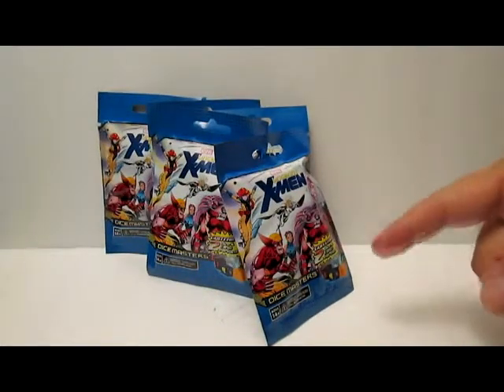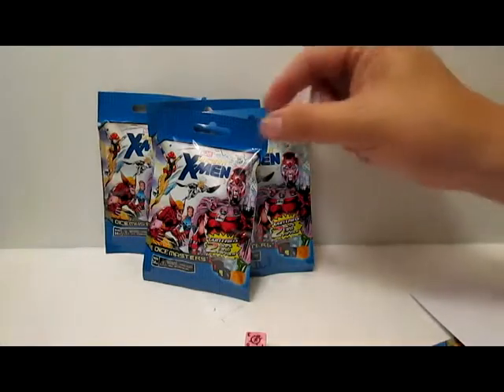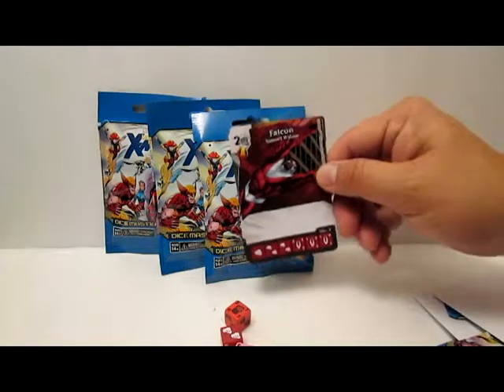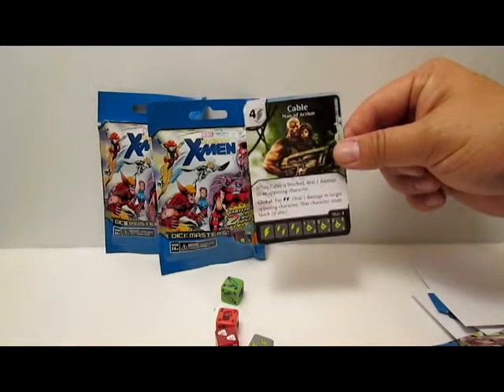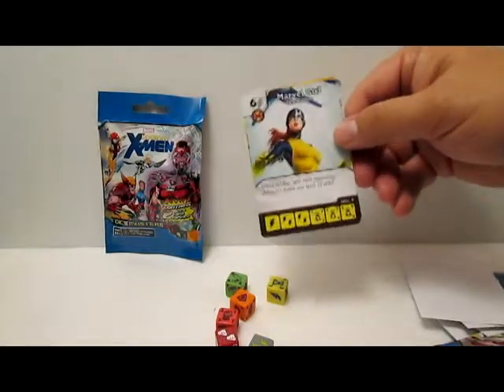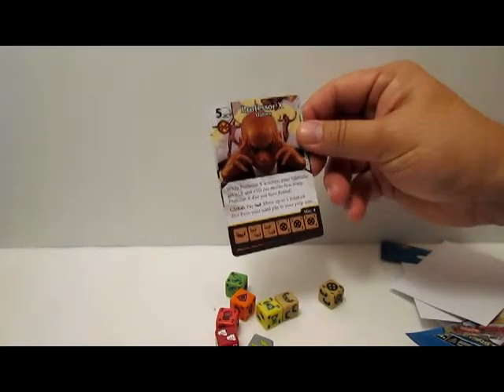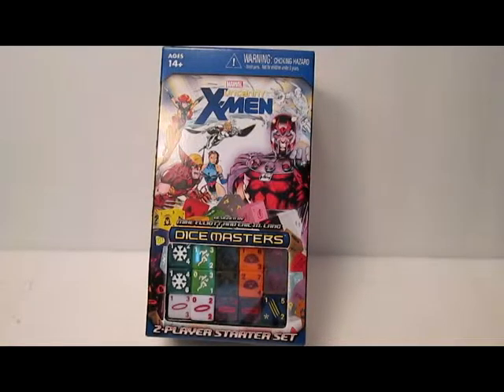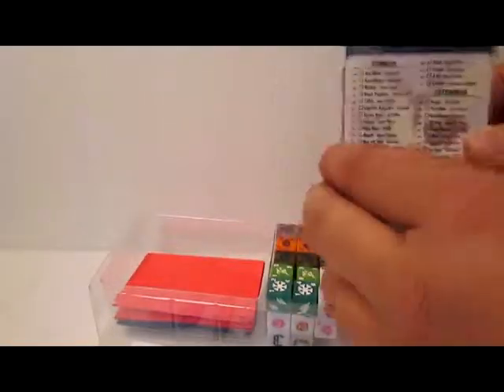Marvel Dice Masters Uncanny X-Men UXM Pack and Starter Set Opening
Marvel DiceMasters Uncanny X-men Booster and Starter pack opening.